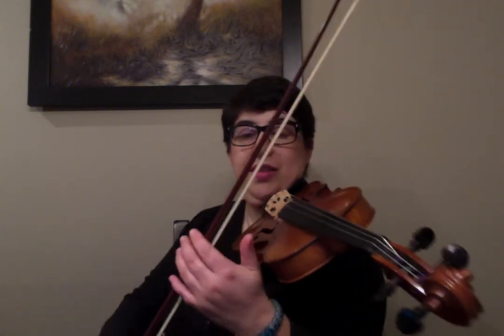Surveyor's Reel - Breakdown - Free Tune Lesson - Roxanna Sabir - Model Fiddler